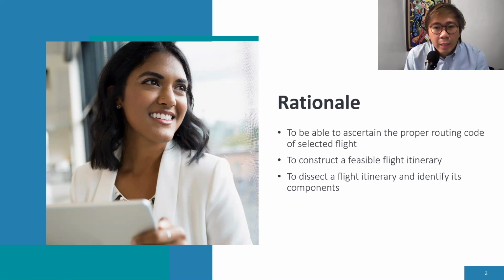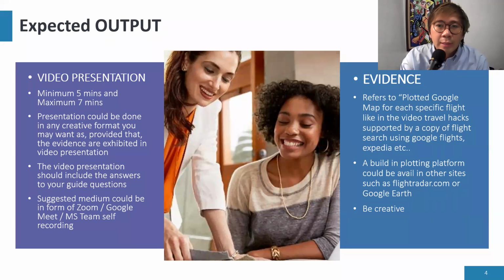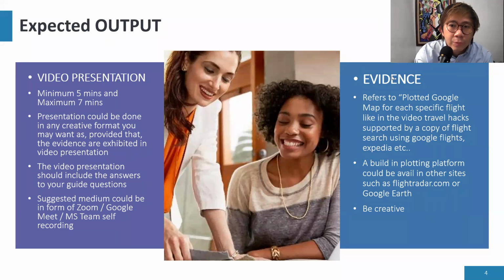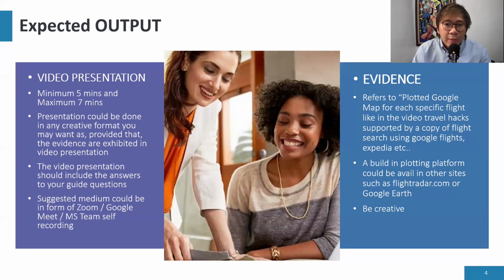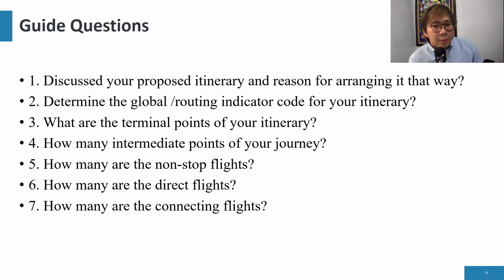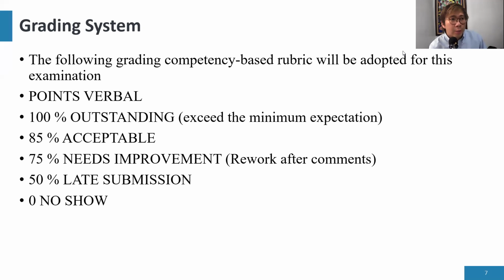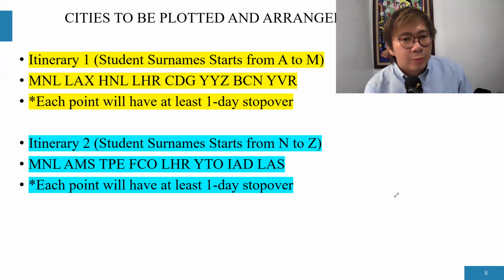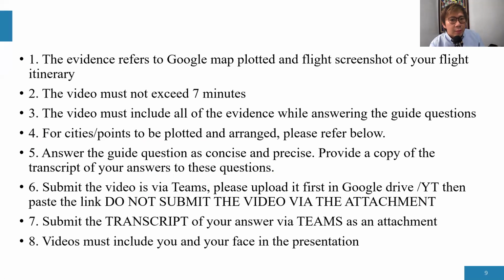Guide to Midterm Exam - Flight Itinerary Planning